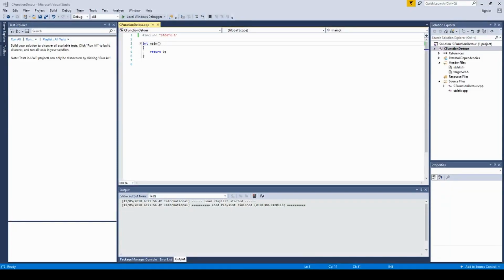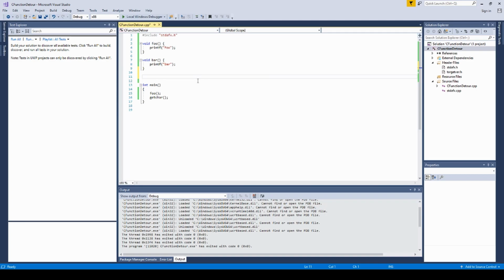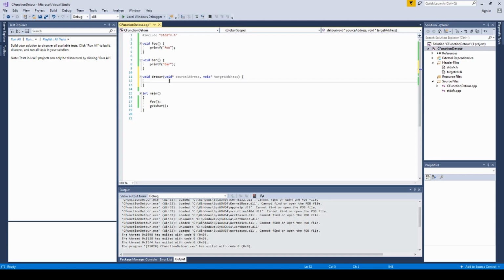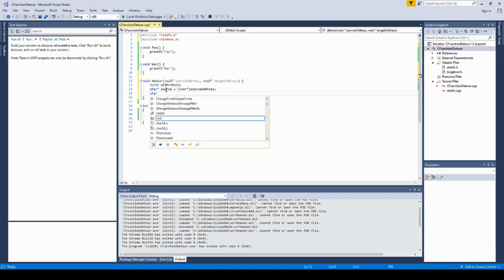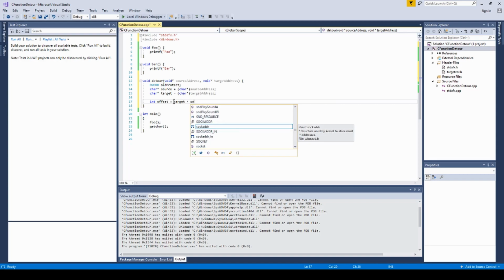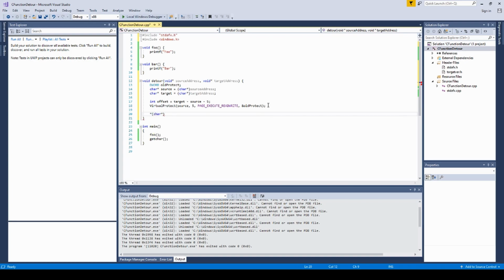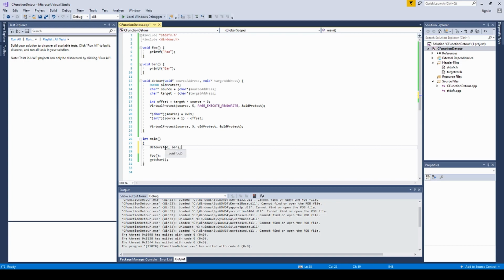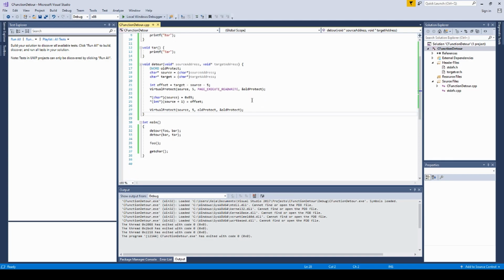Detouring/Hot-patching functions in C/CPP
In this video, I will teach you hot to hotpatch/detour function calls in C/CPP. This is commonly used to patch live software. Detouring functions also has a malicious use in zero-day exploits, game hacking, and general software cracking. It is something every security and low-level programmer should know about.